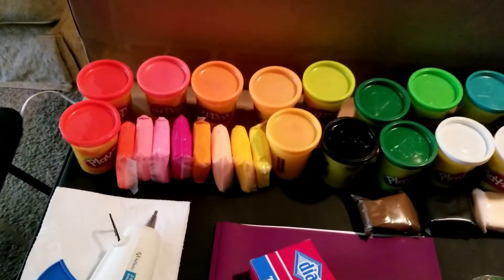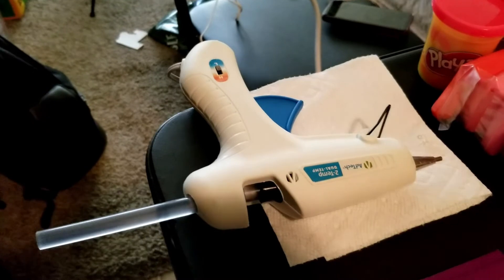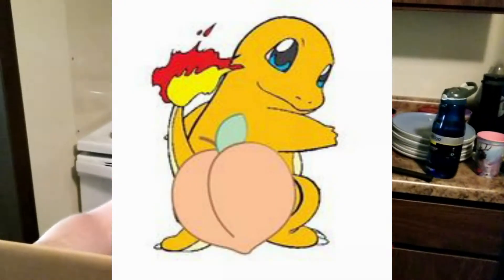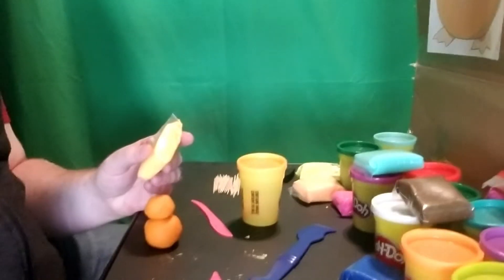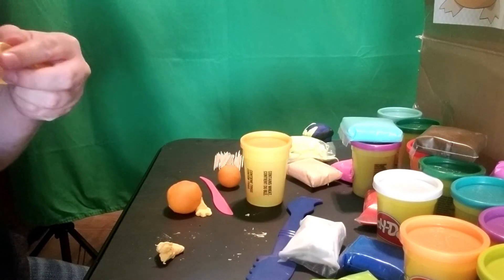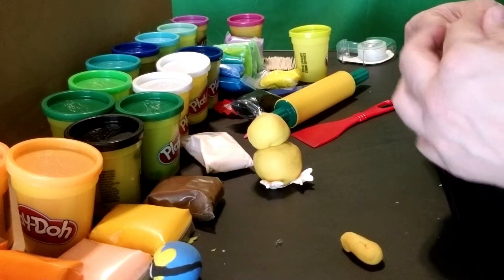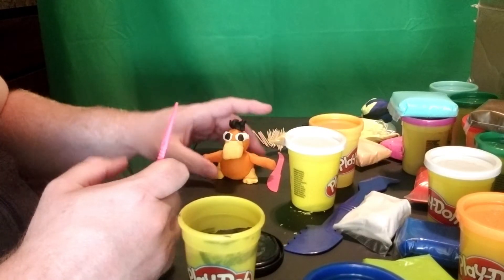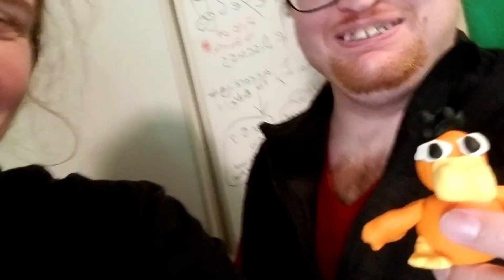Play-Dohkémon: Psyduck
I go face to face with JC Kane to see who can make the best Play-doh pokemon. This time we make Psyduck. I plan to make many more Play-dohkemon videos, so tell us which of ours is your favorite and join me for more kooky videos to come!

This video is greatly inspired by the amazing Squash Clay channel, check his/her channel out at: